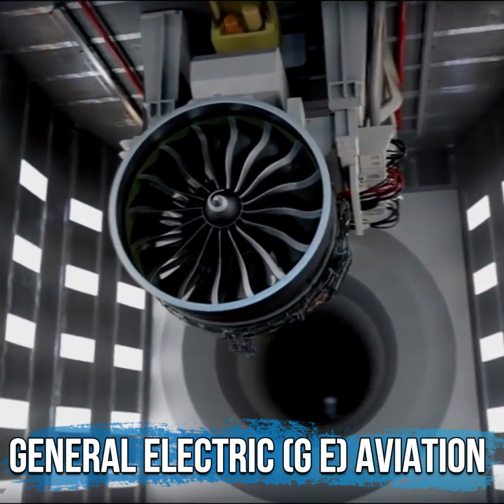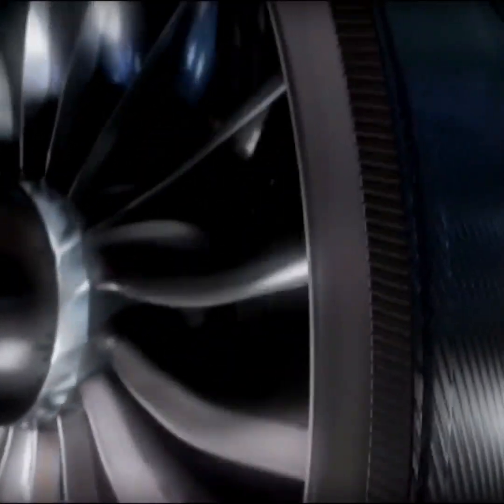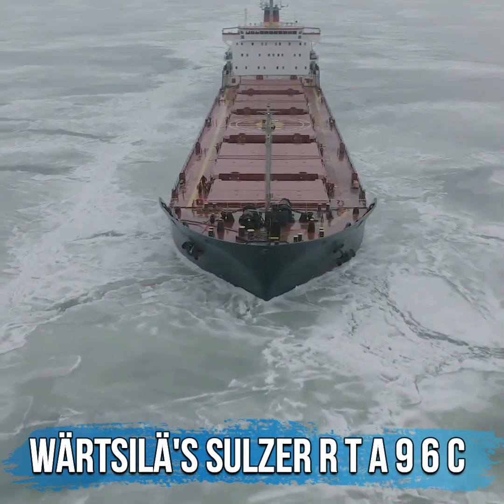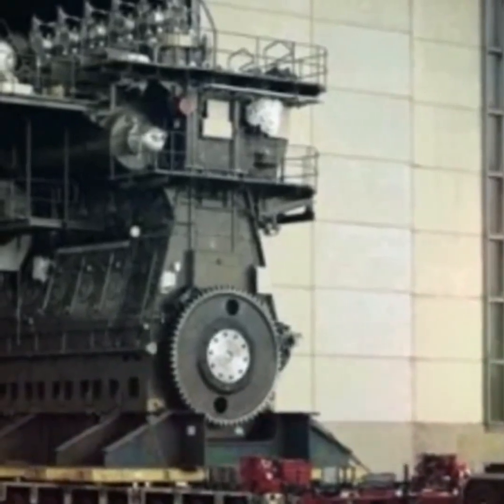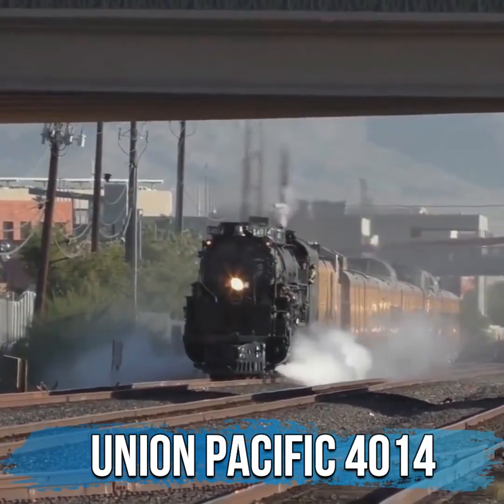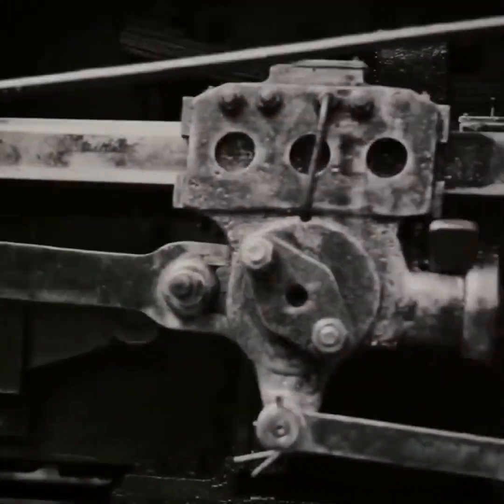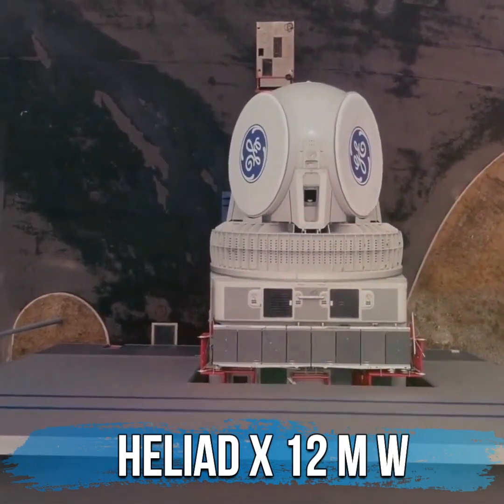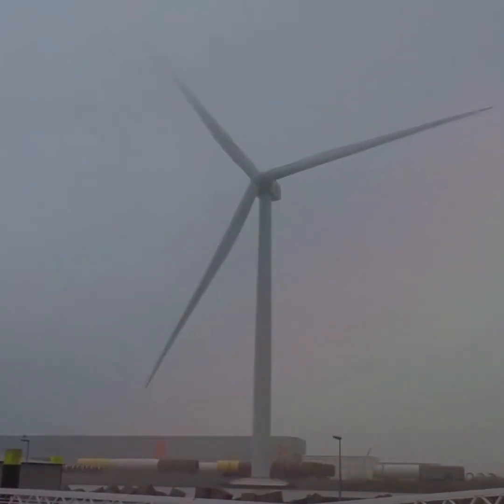Monstrous Machines: The Top 4 Biggest Engines You Won't Believe Exist!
Get ready to be amazed by the sheer power of these Monstrous Machines! In this video, we unveil The Top 4 Biggest Engines You Won't Believe Exist! Be prepared to witness the astonishing engineering and incredible size of these mechanical marvels that are redefining the limits of human ingenuity.

From powering colossal ships to generating massive amounts of electricity, these Biggest Engines are the true definition of power and innovation. As you dive deep into this jaw-dropping world, you'll discover how these gigantic engines are meticulously crafted and the unbelievable tasks they're capable of performing.

Throughout the video, we take you on a thrilling journey to explore the inner workings and fascinating history of these Biggest Engines. You'll learn about the creative minds behind these engineering marvels, and the groundbreaking technology that has brought these monstrous machines to life.

Don't miss out on this exciting opportunity to witness the Top 4 Biggest Engines that are truly pushing the boundaries of what's possible. If you're a fan of remarkable machinery and impressive feats of engineering, this is the video for you!